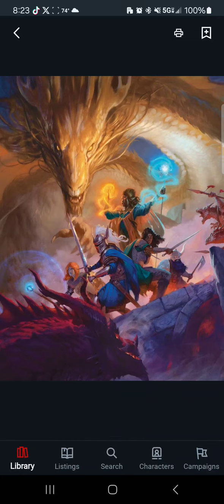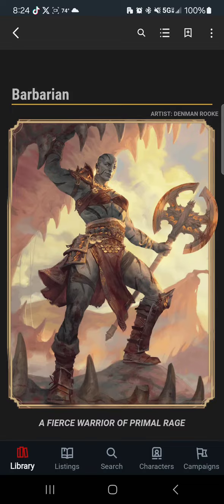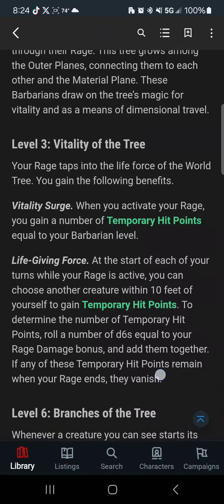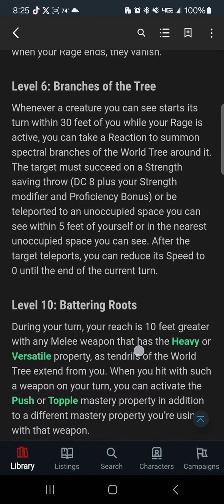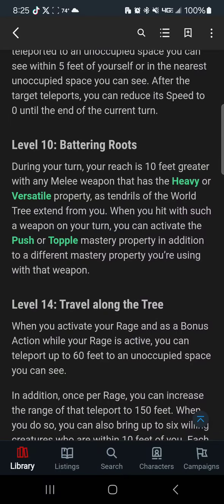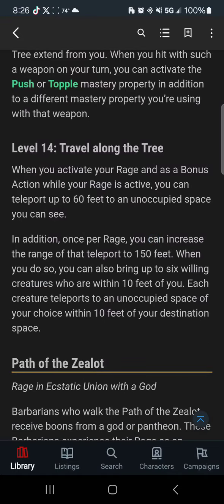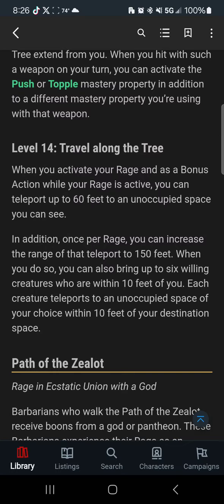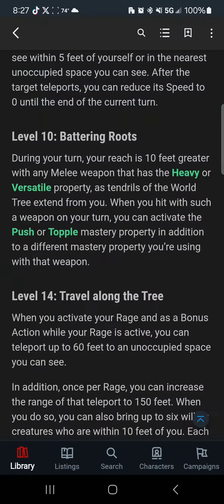My Favorite Subclass For Barbarian 2024 PHB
The first in a series, discussing my favorite subclass for each class in the 2024 Player's Handbook for Dungeons and Dragons.